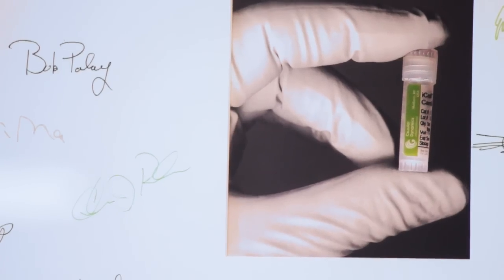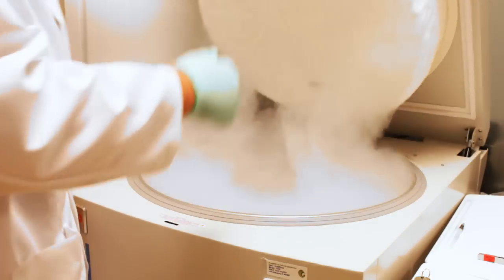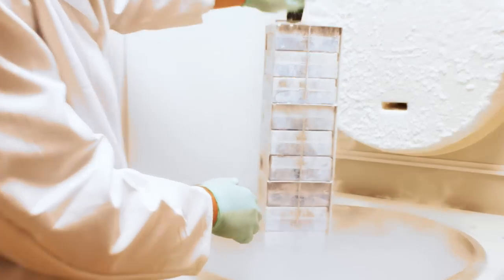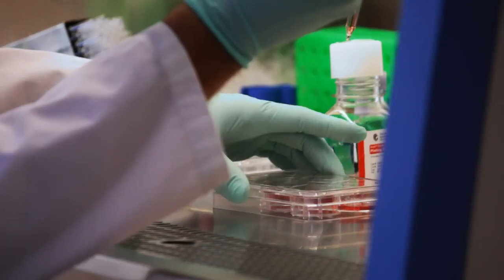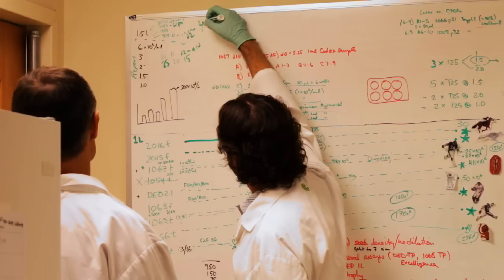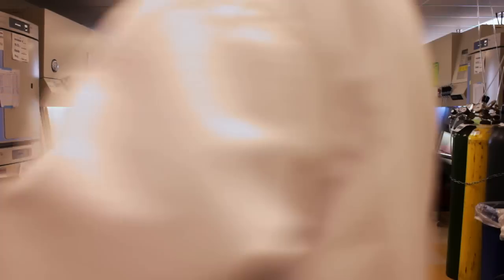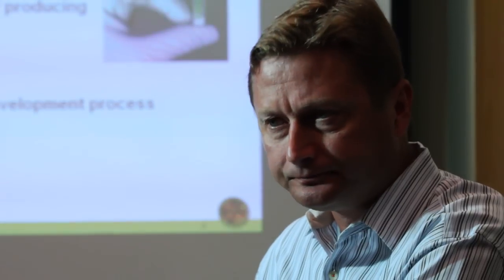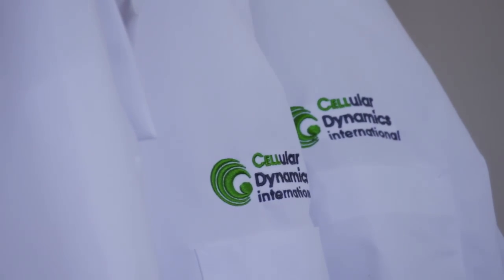Stem Cells and Entrepreneurs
How Cellular Dynamics International is commercializing the new technology of induced pluripotent stem cells.